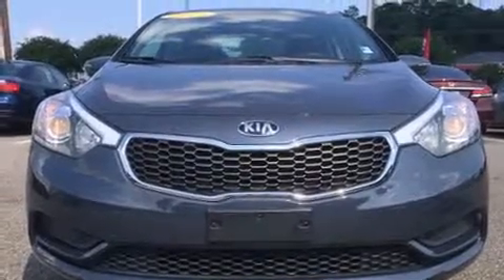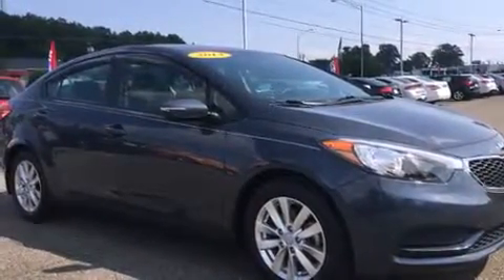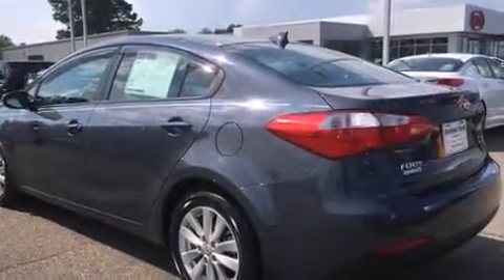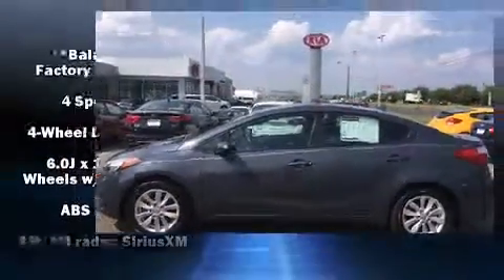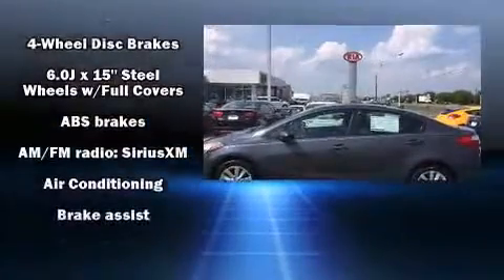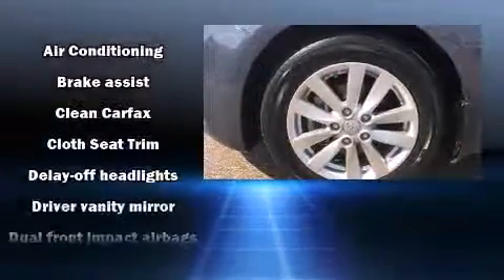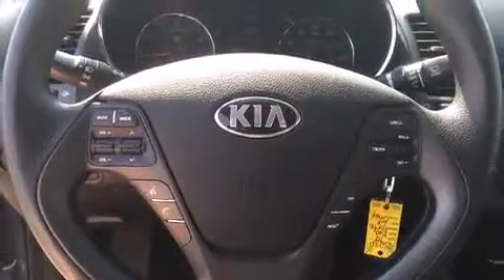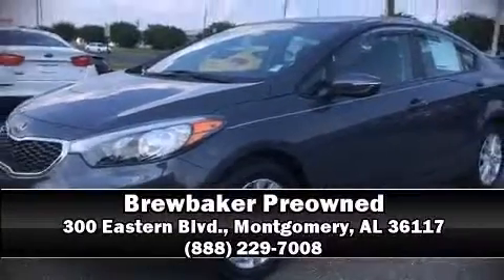2014 Kia Forte LX in Montgomery, AL 36117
Brewbaker Preowned
300 Eastern Blvd.

The 2014 Kia Forte. With just over 40,000 miles on the odometer, this 4 door sedan prioritizes comfort, safety and convenience. Smooth gearshifts are achieved thanks to the efficient 4 cylinder engine, and for added security, dynamic Stability Control supplements the drivetrain. Both high fuel economy and flexible performance are assured by the 6 speed automatic transmission. Kia prioritized fit and finish as evidenced by: a tachometer, variably intermittent wipers, a trip computer, front bucket seats, tilt steering wheel, power door mirrors, and air conditioning. Side curtain airbags deploy in extreme circumstances, shielding you and your passengers from collision forces. A Carfax history report provides you peace of mind by detailing information related to past owners and service records. Our sales staff will help you find the vehicle that you've been searching for. We'd be happy to answer any questions that you may have.